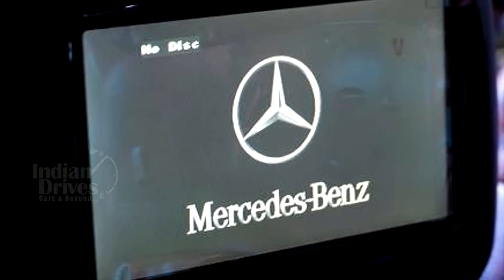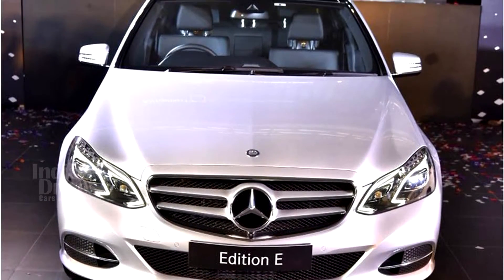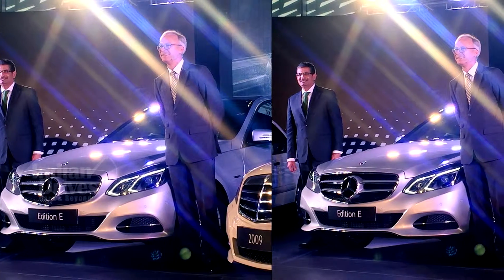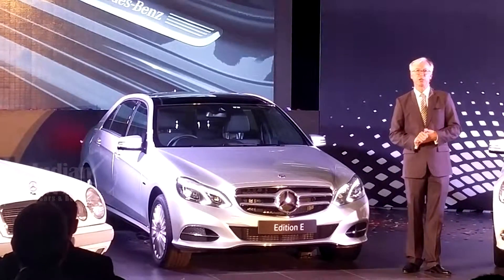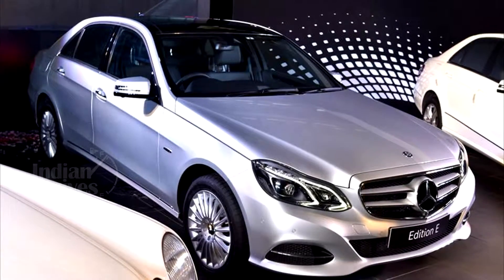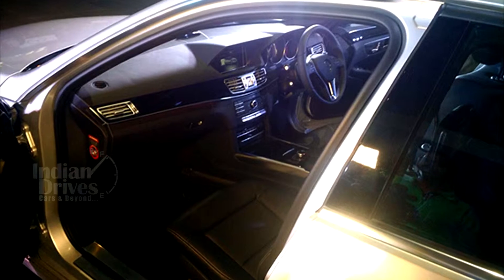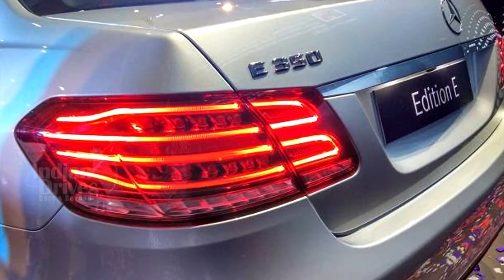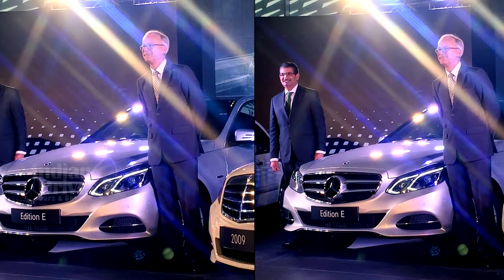Mercedes-Benz E-Class Limited Edition Launched In India, Price Starts At Rs 48.60 Lakh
In order to commemorate 20 years of the E-Class, a special edition E-Class with the name Edition-E has been launched by Mercedes Benz starting at a price of Rs.48.6 lakhs. The car will be made available in both petrol and diesel versions with the petrol variant being powered by 2.0-litre, 181bhp four-cylinder engine and the diesel one coming with either a 2.1-litre, 201bhp, four-cylinder motor or a 261.5bhp, 3.0-litre V6.

Design wise, the Edition E looks like the E-Class, with an illuminated three-star Mercedes logo and Edition E badging to differentiate it from its predecessor. On the inside, the Edition E gets standard features such as a COMAND system with an SD card based Garmin system, rear park assist with camera, illuminated door sills and sporty pedals. The higher end E350 CDI version will get 360-degree camera, a Harman Kardon 14-speaker surround sound system and a rear seat entertainment system.